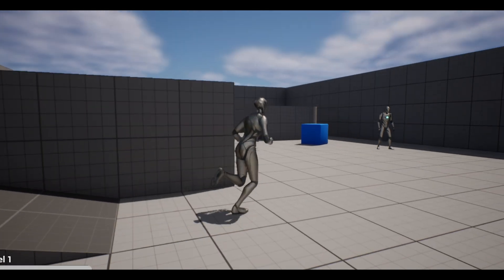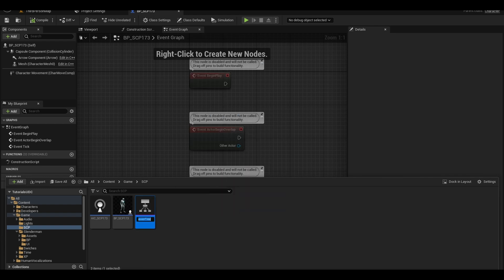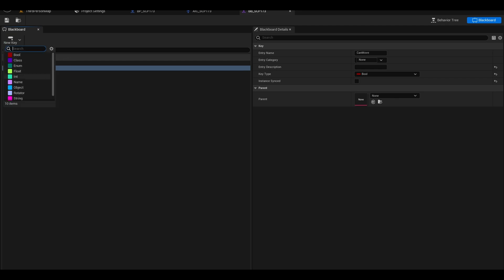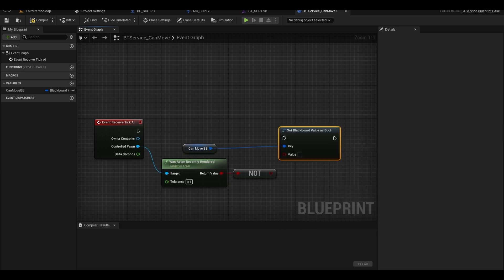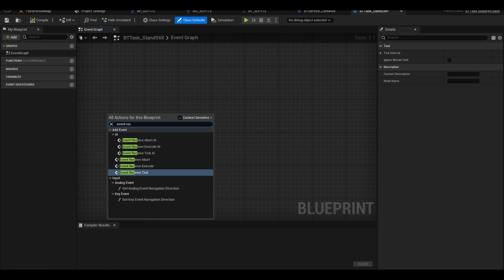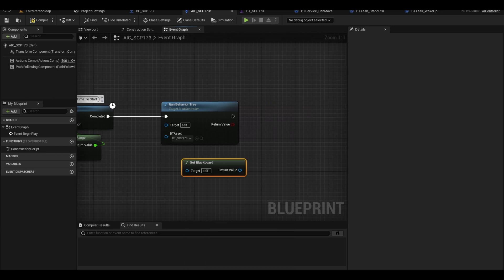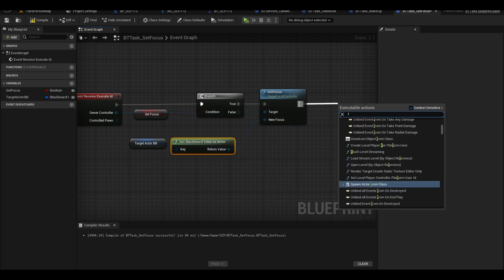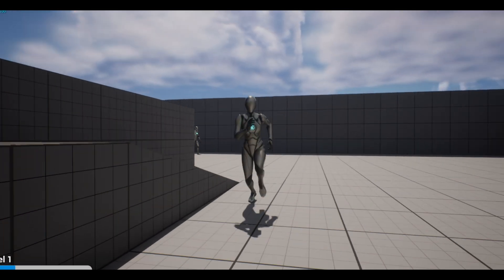SCP 173 Tutorial | Unreal Engine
Make An AI that moves when you look away like SCP 173!

00:00 - Overview
00:18 - SCP 173 Character Blueprint
00:54 - AI Controller
02:10 - Behaviour Tree Logic
02:58 - Check Can Move Code
04:48 - Stand Still Task
05:28 - Update Movement Task
07:58 - Navigation Project Setting
08:18 - Adding a Nav-Mesh for AI to move